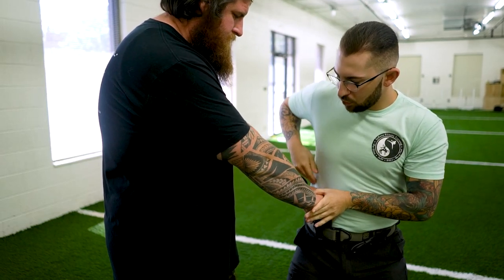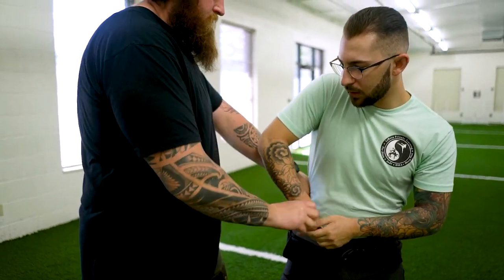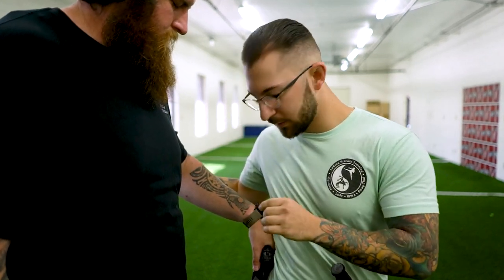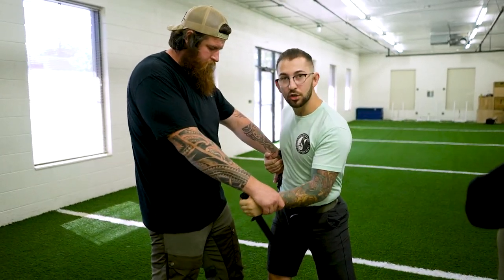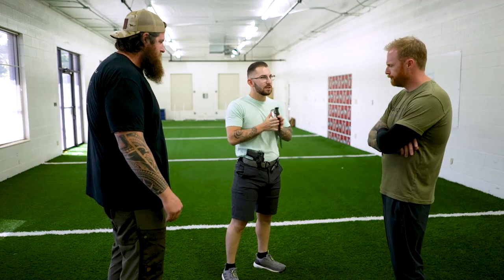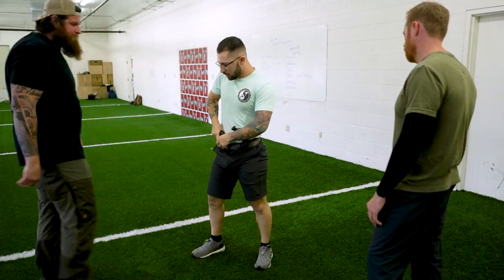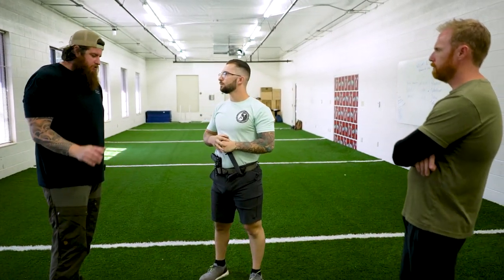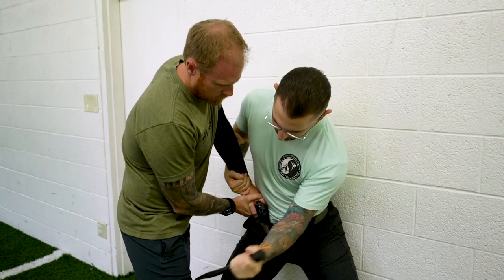Why Carry Your Knife Opposite Side of Your Gun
Nic Larosa, our buddy, and subject matter expert on combatives, discusses why to carry your blade on the opposite side of your body from your gun.  These conversations and demos have been very helpful and practical in understanding some of the dynamics that blades play in EDC.  If you live in Arizona you should definitely hit up Larosa for some lessons, he's a solid dude.

We greatly appreciate the support as we build our show.

The 1911 Syndicate is a unique company.  At our core, we're actually a real estate company believe it or not.  We're based in Utah, but can help you wherever you are located.  We're also a media company for the firearms community.  Every week you can expect to see new content, whether it be gun and gear reviews, training content, "challenges," etc...  So if you need some help on a real estate deal hit us up, or if you're a company in the firearms space who has some cool stuff you'd like us to show off, hit us up any time.

Podcast:  The Syndicate Minutes